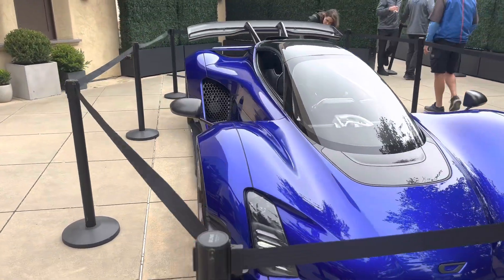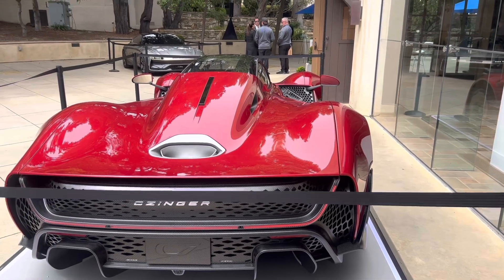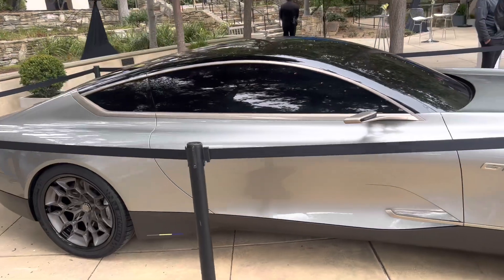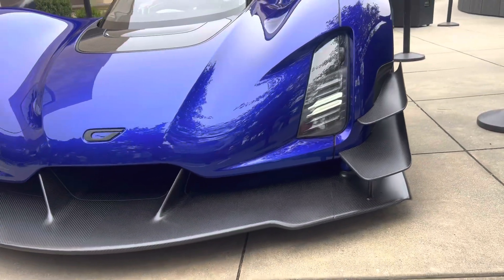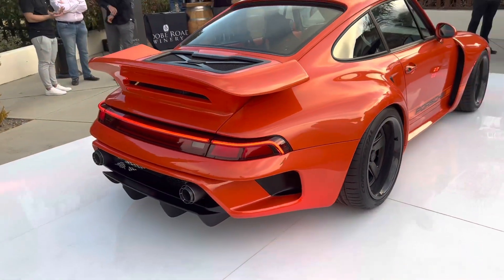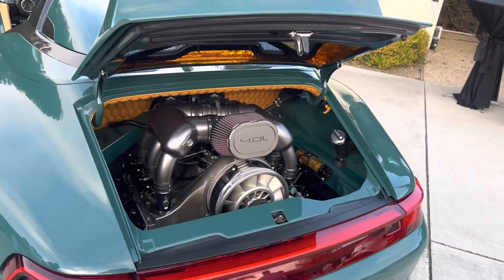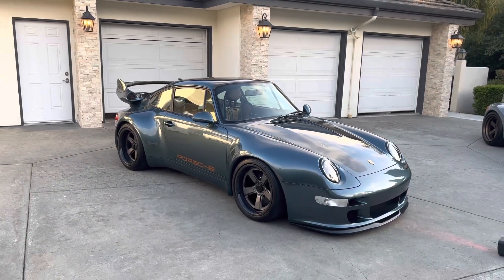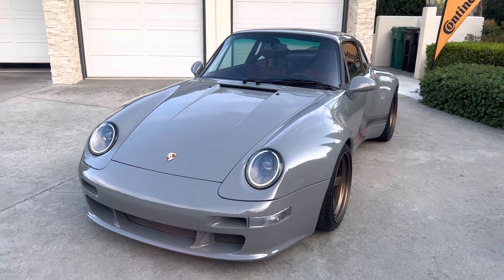Czinger And Gunther Werks Turn It Up At Monterey Car Week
Monterey car week is one of the most exciting events of the year for car enthusiasts. Czinger and Gunther Werks both showed up with mouth watering cars on display.